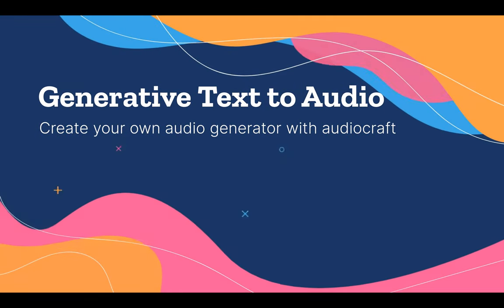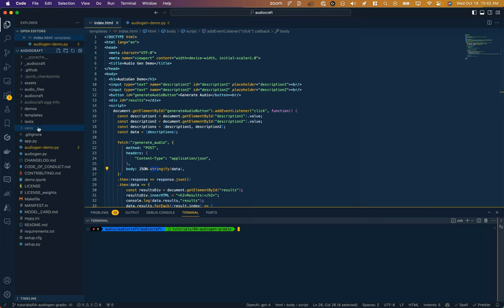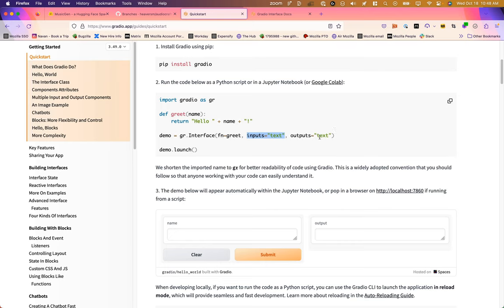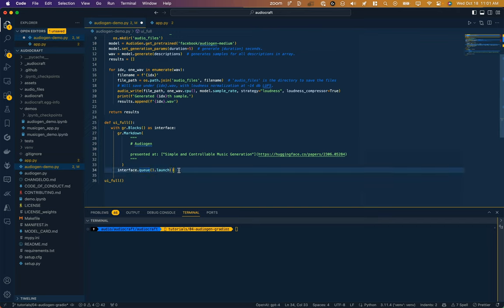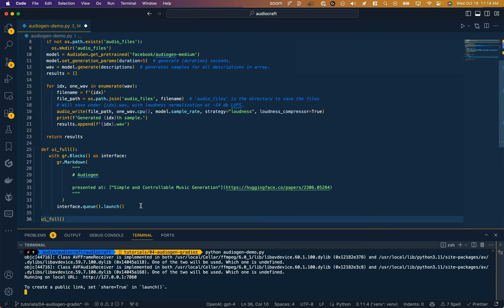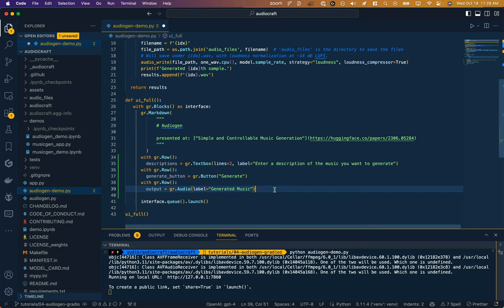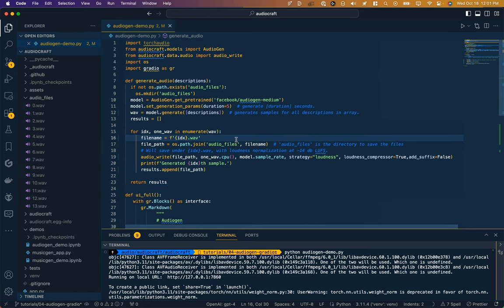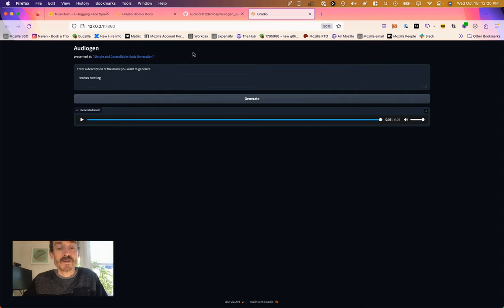Generative AI Audio with Audiocraft 3: Audiogen with Gradio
This tutorial series is on making generative music and audio from a simple text description of the sound using Facebook's Audiocraft Library.

In the last video, we set up a web form to be able to submit descriptions to a python backend, and return the generated audio file for download.

In this video we'll replace our complicated front and backend with some very simple UI components and functionality using Gradio, the interface commonly seen used in Hugging Face

0:00 - review
0:45 - gradio interfaces on hugging face
1:30 - remove all the complicated frontend and backend code
2:00 - installing gradio
3:25 - creating a simple gradio frontend
4:45 - understanding gradio blocks and components
5:40 - running the gradio app
6:20 - setting up our form, submission, and audio player with gradio
7:30 - modifying our generate audio function to work with gradio
8:35 - testing our final app
9:20 - wrapping up and next steps